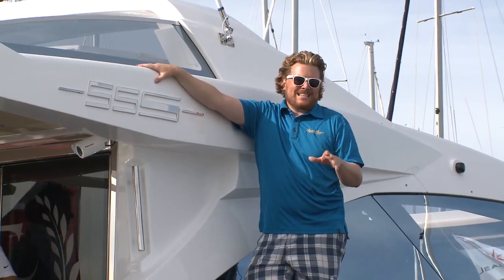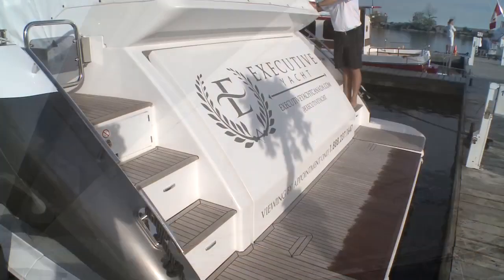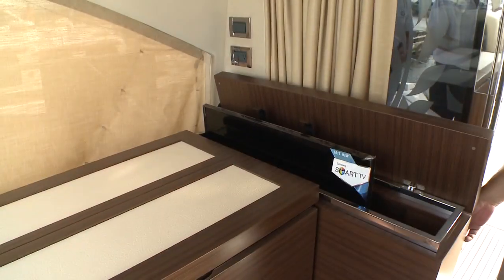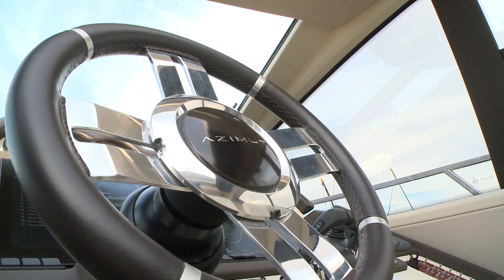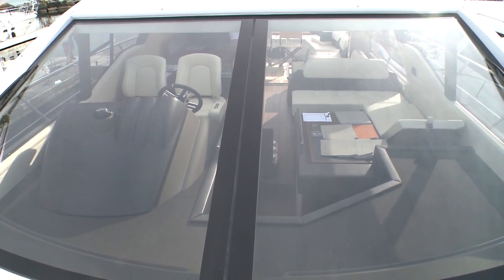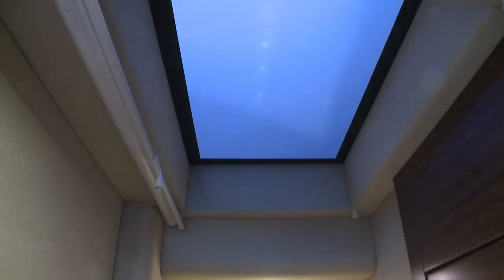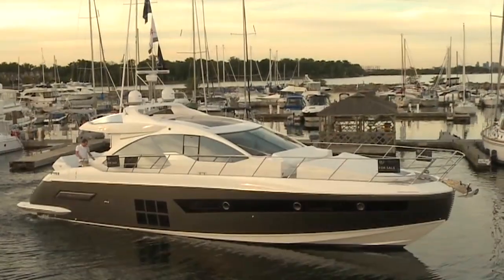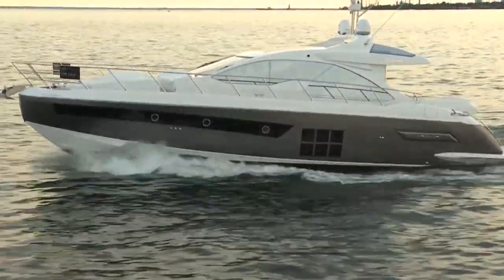2016 Azimut 55S: Boat Review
This segment was featured in an episode of the season.